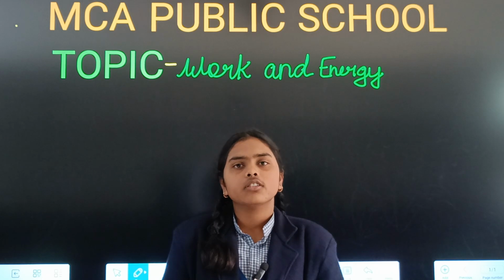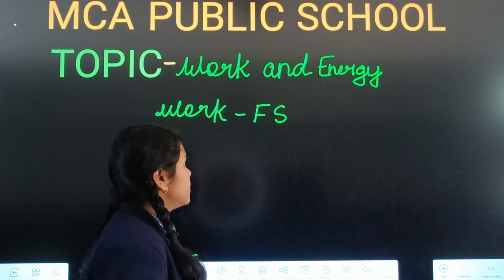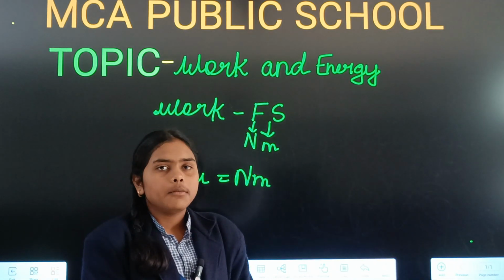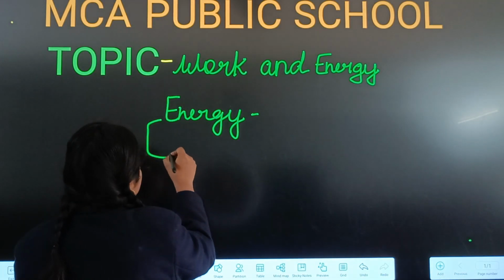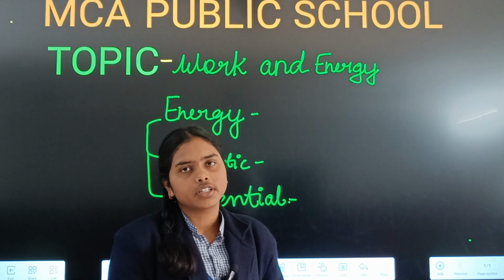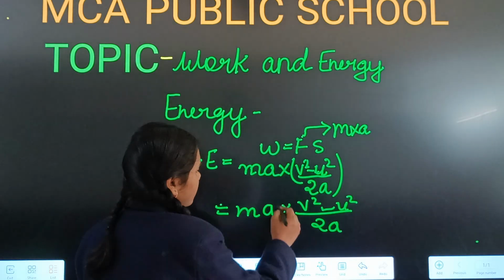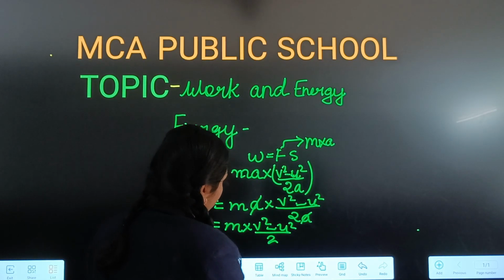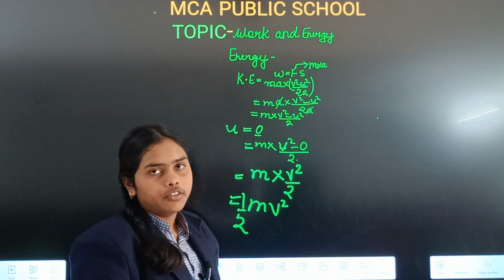Work and Energy Topic Presentation by MCA student Akanksha Kumari from 9th,,,